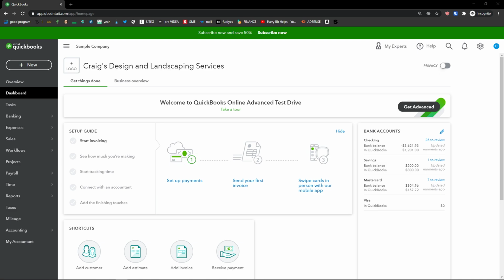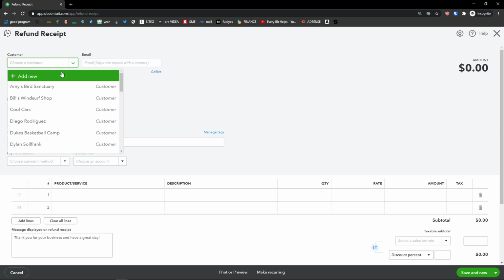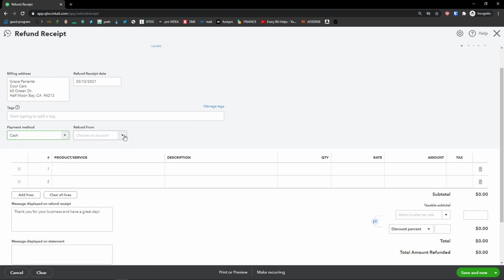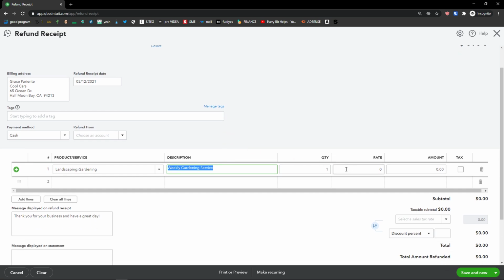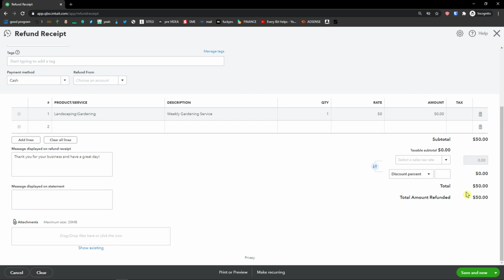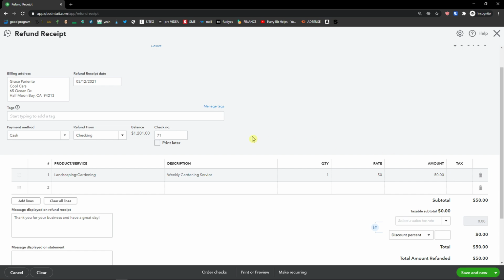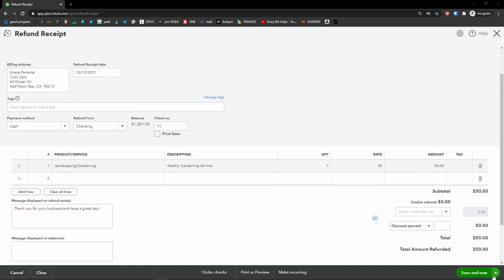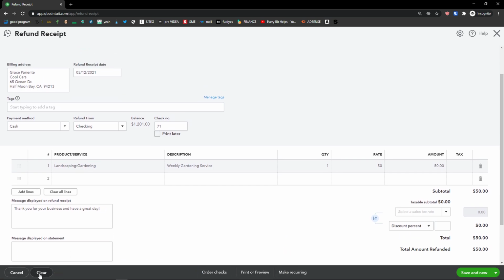How To Refund Customers In Quickbooks Online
- In this video you will find out How To Refund Customers In Quickbooks Online

GET AMAZING FREE Tools For Your Youtube Channel To Get More Views:
Tubebuddy (For GROWTH on Youtube):